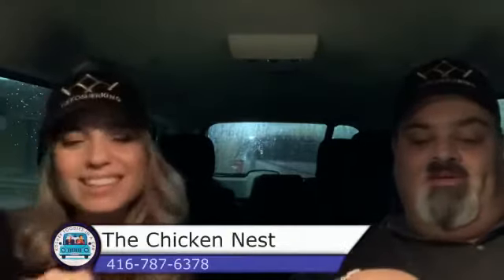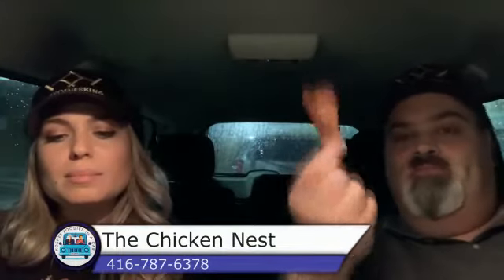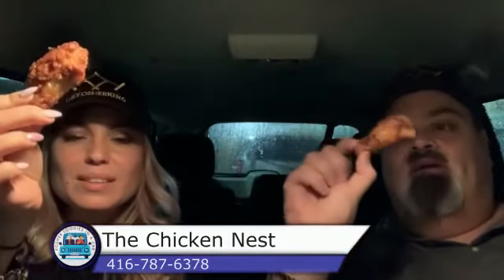The kosher king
The kosher king reviews the chicken wings at The Chicken Nest with guest reviewer Shaindy Goldberg. You can follow her on Instagram at @shainsparks